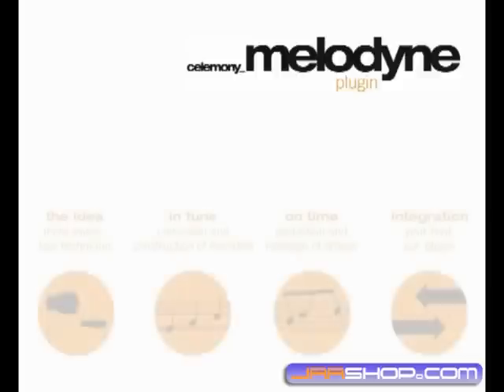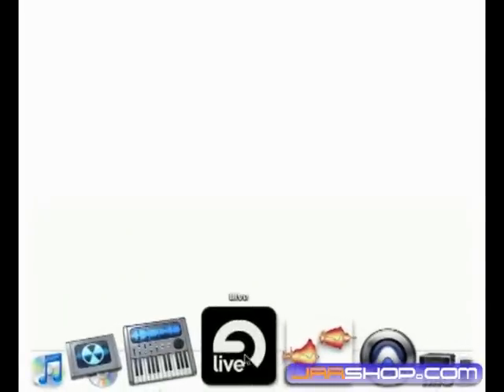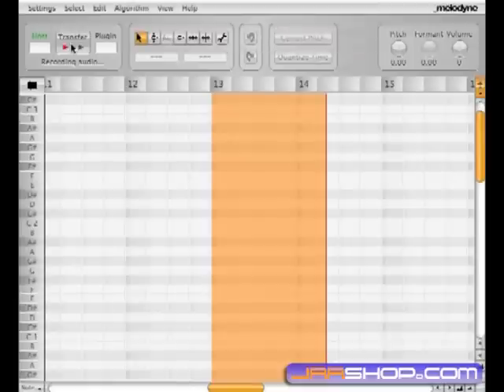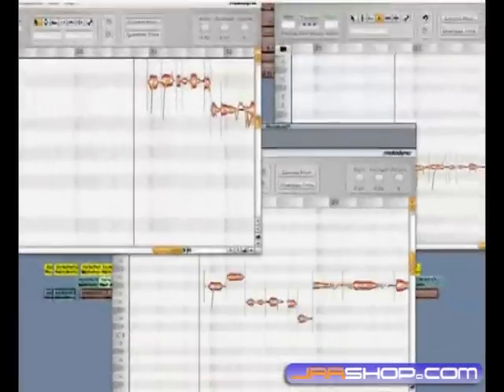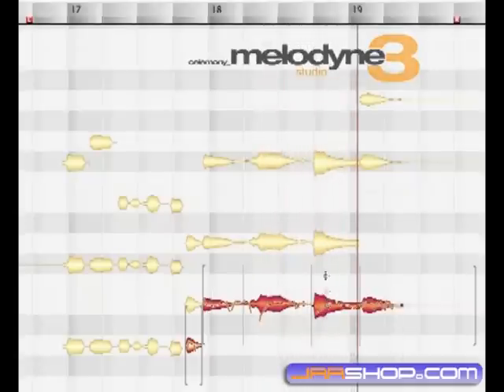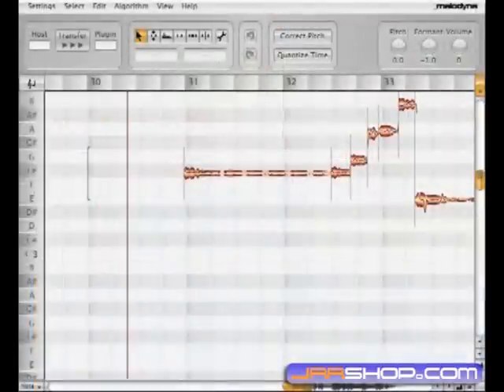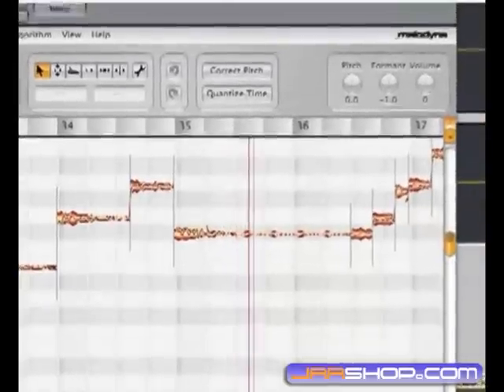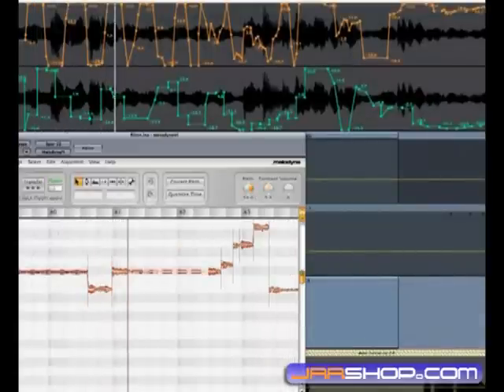Celemony Melodyne - Integration (Part 4 of 4)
Melodyne is the perfect tool for pitch shifting and time stretching in convincingly natural sound quality, for correcting the intonation and timing of singing, for audio quantization, producing harmonies, and remixing and restructuring the melody, tempo or timing of existing recordings. With Melodyne you can actually do the impossible — and do it easily.

Melodyne is no island solution. With Melodyne, you remain in your production environment, since Melodyne integrates effortlessly via ReWire, VST, AU or RTAS. Your system. Your workflow.

Melodyne runs with...
• Digidesign ProTools
• Steinberg Cubase and Nuendo
• Apple Logic
• Cakewalk Sonar
• Ableton Live
• MotU Digital Performer
• Propellerhead Reason
and many other programs...